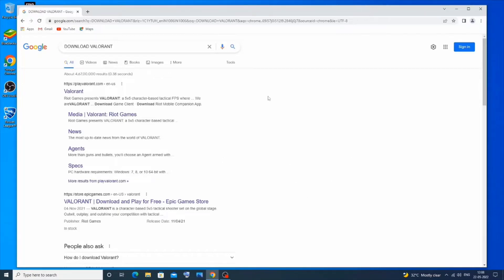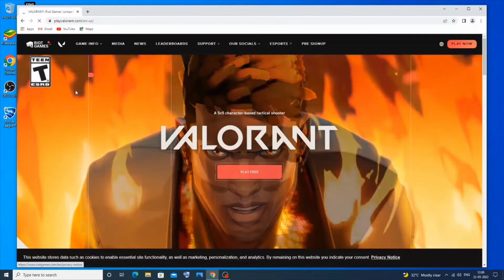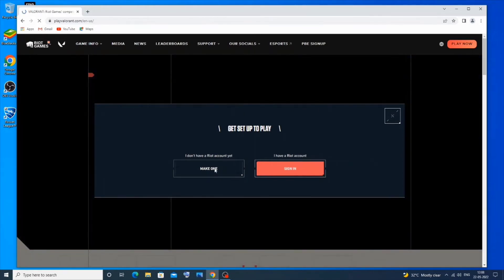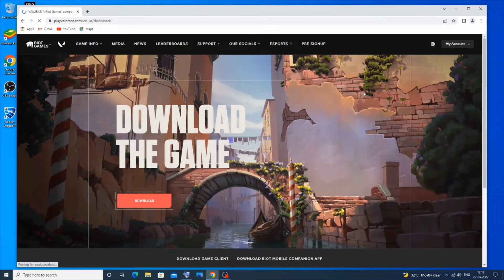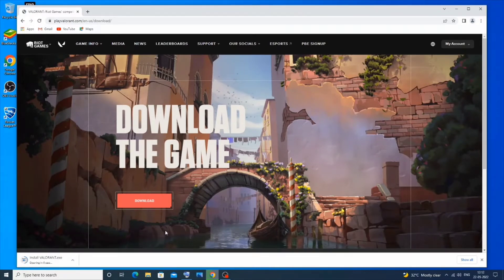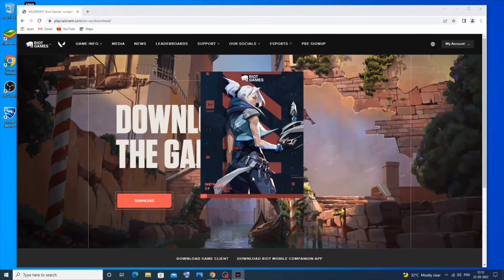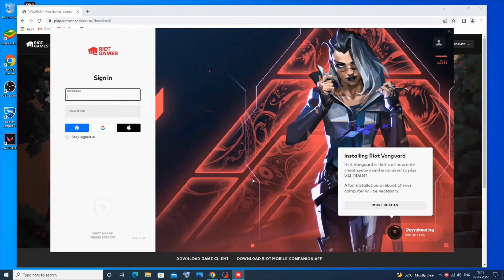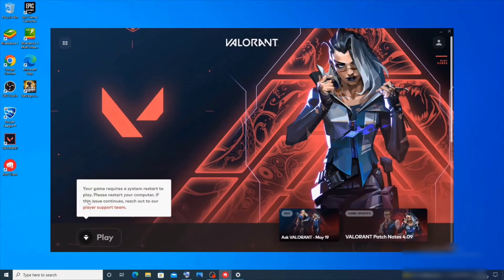How to download and install Valorant on PC or laptop windows 10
How to download and install valorant on pc or laptop windows 10 is shown